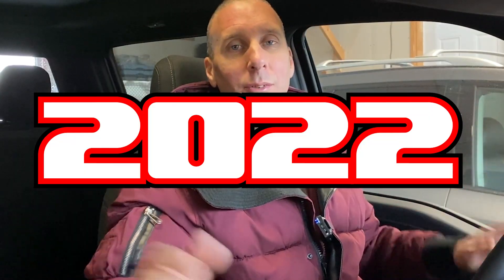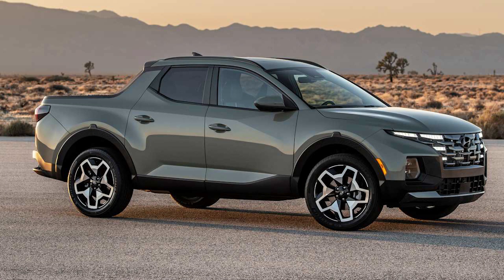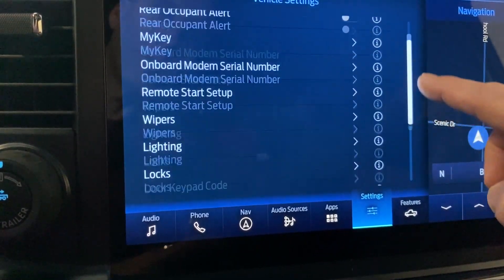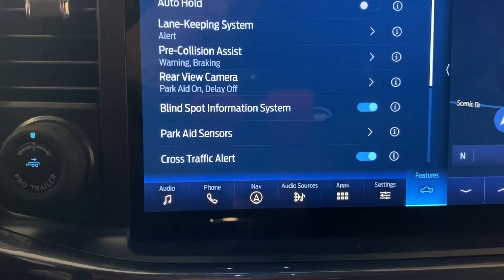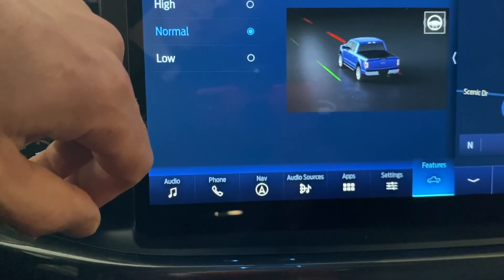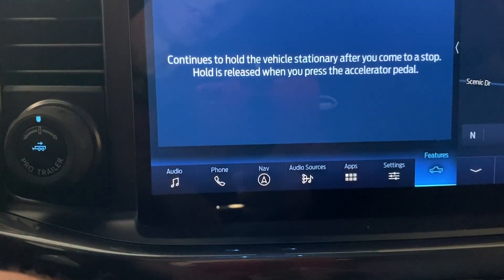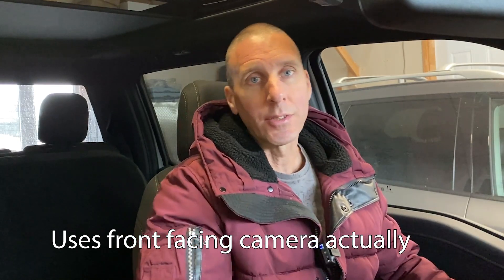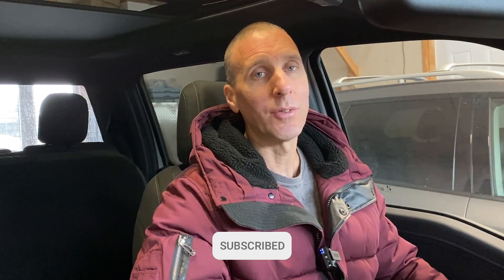Ford F150 XLT Sport: I find a hidden feature I didn't know it had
I discover a hidden feature on my 2021 F150 XLT 302a truck. Man, I really do love this truck.